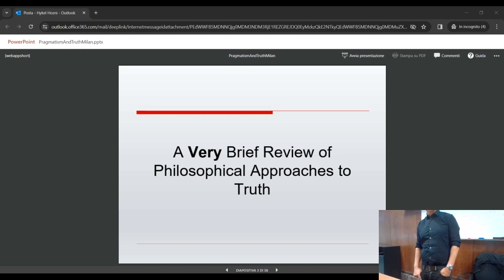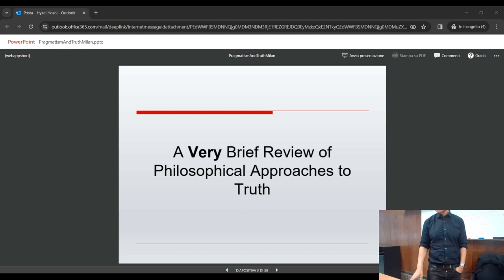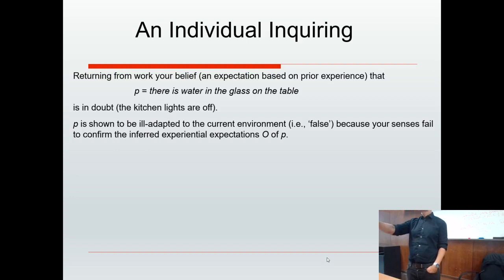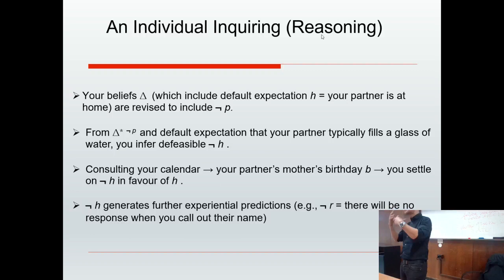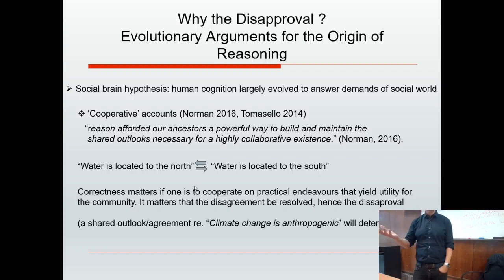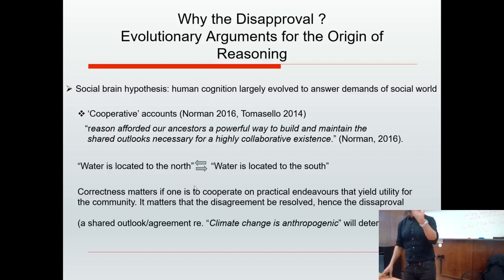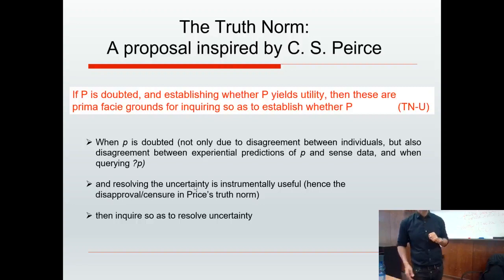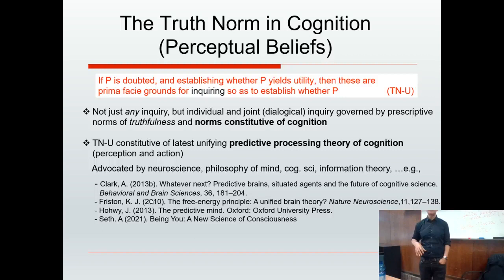Sanjay Modgil, “Truth, Logic and Dialogue“, Lecture 1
This is the first lecture of the course “Truth, Logic and Dialogue“ held by Prof. Sanjay Modgil on February 27, 2024, at the Department of Philosophy of the University of Milan.

Truth, Logic and Dialogue: Over the course of two lectures I will develop an account of truth as a norm and the implications that this conception of truth has for the study of non-monotonic logic and its uses in Artificial Intelligence.

Lecture 1: I briefly review the main philosophical approaches to truth, by way of then developing an approach inspired by the work of the American pragmatist and  logician Charles S. Peirce. Specifically, I suggest that truth amounts to a normative injunction to inquire, so as to resolve uncertainty, in view of the instrumental utility that accrues from resolving uncertainty. Inquiry is to be understood in a broad sense, as norm governed inferential processes that are inherently dialectical, and that offer prescriptions for individual agent reasoning and multiple agents engaged in collaborative, distributed reasoning. Moreover, I suggest that the truth norm’s injunction to engage in dialectical inquiry, is constitutive of recent predictive processing models of cognition. These essentially Bayesian models provide a unifying account of perception and action. They describe the brain’s main function as effectively resolving uncertainty by seeking to minimise the `errors’ that arise when brain-generated predictions as to the sense data it expects at any given moment, conflict with incoming sense data. Finally, I argue that the conception of truth as a norm, preserves many of the intuitions underlying rival approaches to truth, or at least those intuitions that make a difference to our individual and social practices.

Lecture 2: I suggest that we look to the study of non-monotonic logics, when articulating the inferential norms that govern these processes of dialectical inquiry. There is a growing body of research that aims at formalising individual agent non-monotonic reasoning in terms of the dialectical exchange of arguments. Given the above account of inquiry broadly construed, we are then faced with two challenges. Firstly, integration of these dialectical formalisations of non-monotonic logics with probabilistic (in particular Bayesian) inference; one that is suited to modelling predictive processing account of cognition. Secondly, reformulating these dialectical characterisations of individual agent non-monotonic reasoning in terms of normative constraints on speech acts, so as to obtain communicative accounts of distributed non-monotonic reasoning. I focus on progress towards meeting this second challenge (in particular, I point to ongoing work with Marcello D’Agostino), and argue for the importance of this ‘dialogical turn’ given some of the ethical challenges raised by contemporary developments in Artificial Intelligence.

Sanjay Modgil is a Reader in Artificial Intelligence at the Department of Informatics at King’s College London, and a visiting Professor at the Department of Philosophy at the University of Milan. His research and teaching focus is in the areas of ethics and the philosophy of Artificial Intelligence (AI), formal logic, and models of dialogue to enable humans and AI systems to communicate and reason together.  for more details of his work and activities.